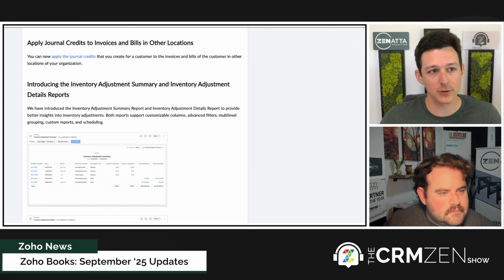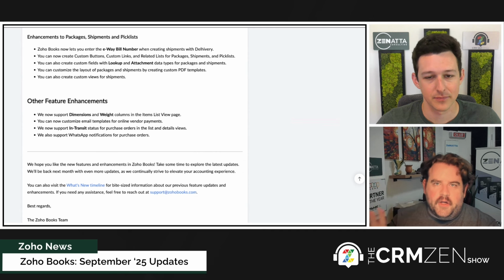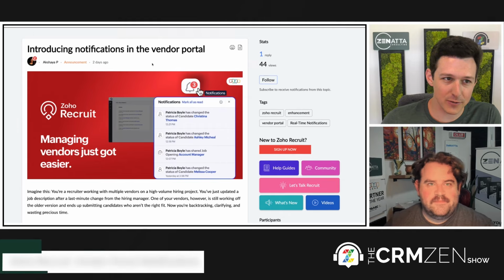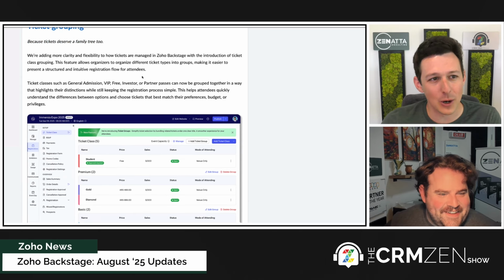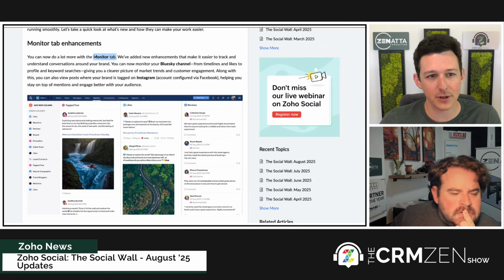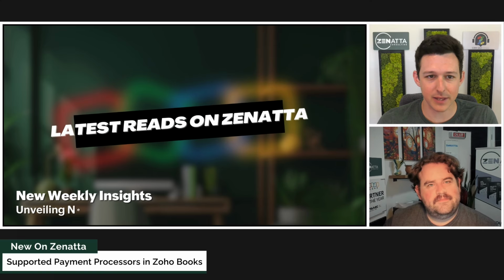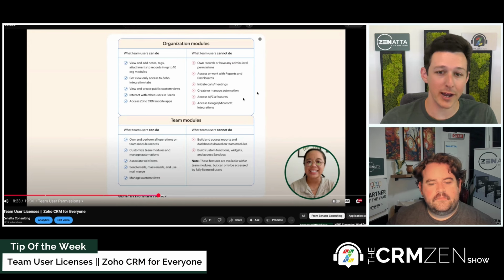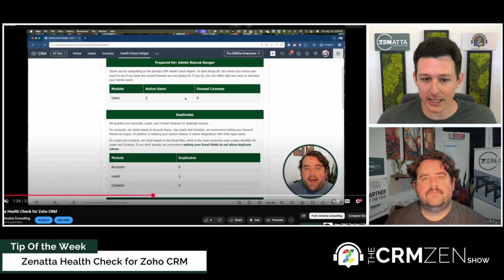ZiaLLM Knows What You Did Last Résumé - CRM Zen Show Episode 372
Welcome to the CRM Zen Show, where we talk about all things Zoho! This episode of the CRM Zen Show was recorded for Friday, September 12, 2025, and hosted by Tyler Colt & Greg Belnap.

🎬 *TIMESTAMPS* 🎬
This Episode Was Produced By - Podcaster Zen
0:00 Intro
1:46 Advertisment

*Zoho News*
2:16 Zoho Books: September ‘25 Updates
9:16 Zoho Recruit: AI-Powered Assessments & Zia LLM
15:29 Zoho Recruit: Vendor Portal Notifications
18:08 Zoho Backstage: August ‘25 Updates
25:34 Zoho Social: The Social Wall - August ‘25 Updates

27:35 Writing Cleaner Conditions in Deluge with Inline

32:04 Supported Payment Processors in Zoho Books: Pros, Cons, and Best Use Cases
34:43 SKMac – Case Study

36:35 NEW! Team User Licenses || Zoho CRM for Everyone
40:45 Zenatta Health Check for Zoho CRM

45:05 How can we show cost, sales price, margin, and coverage % directly while creating a quote?  @gubbies4660

*This Week’s Quizzes*
What recent change in Zoho Payroll (U.S.) allows the platform to fully handle state payroll tax filings?